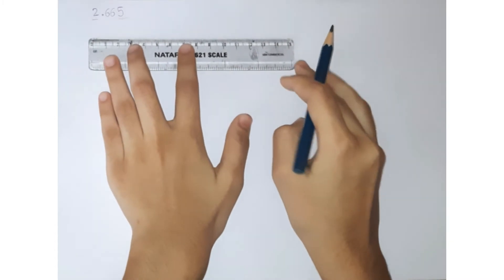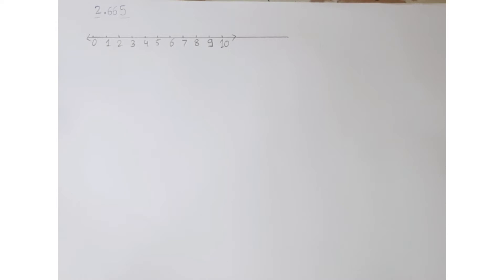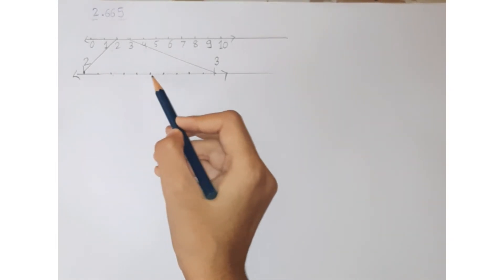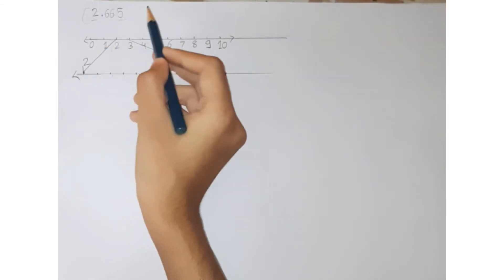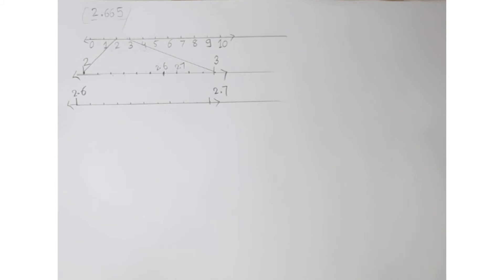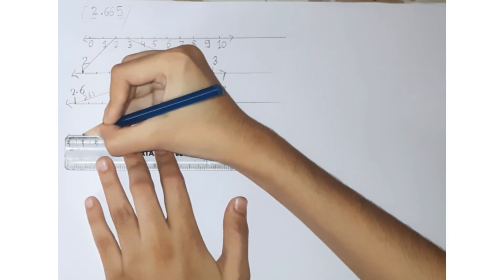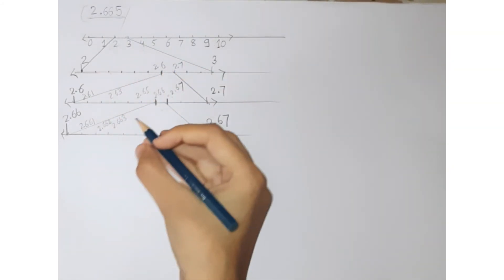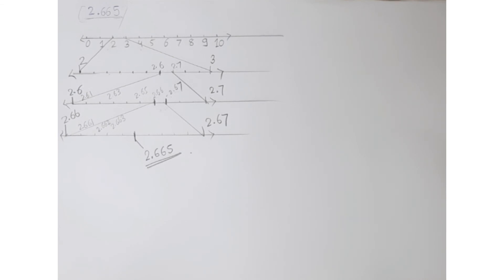Representing Real Numbers on Number Line| Class 9 Maths | Number System